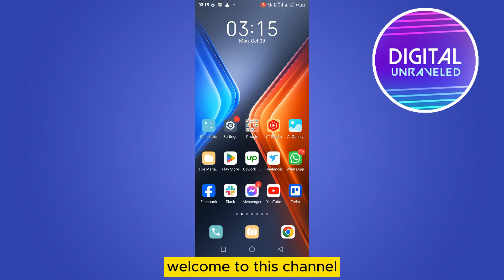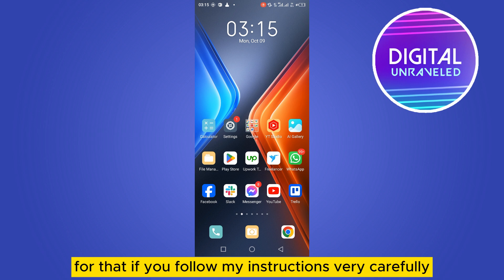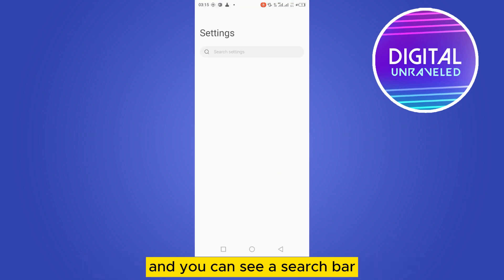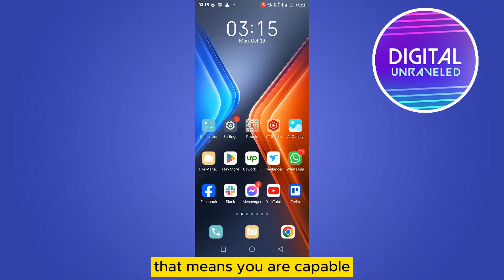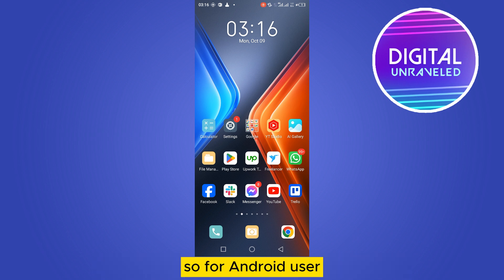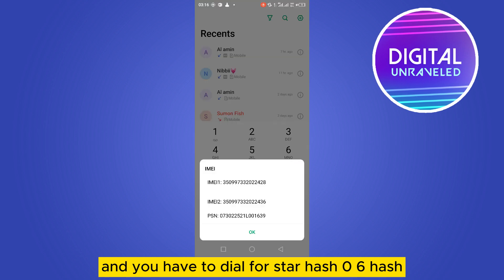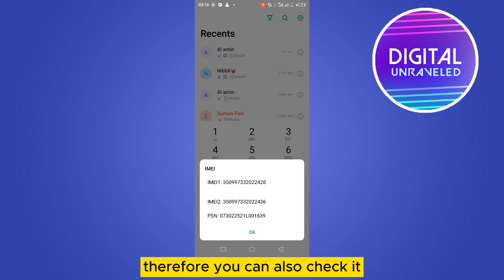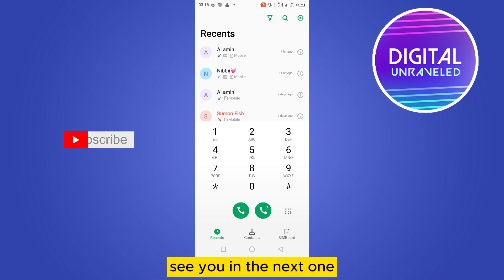How To Check If My Android Device Supports eSim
Learn How To Check If My Android Device Supports eSim